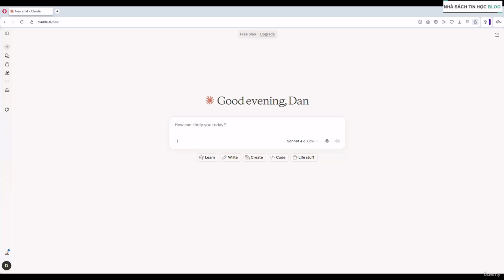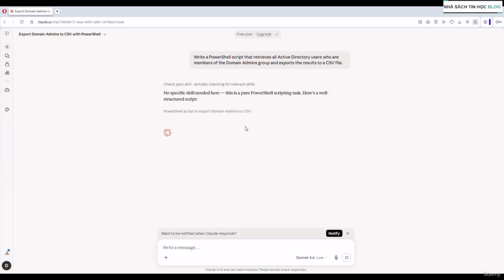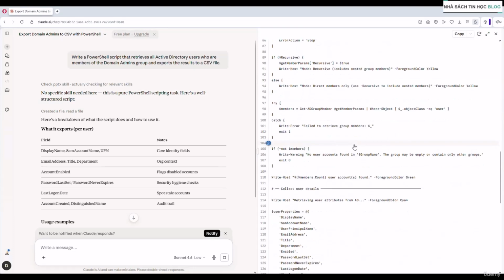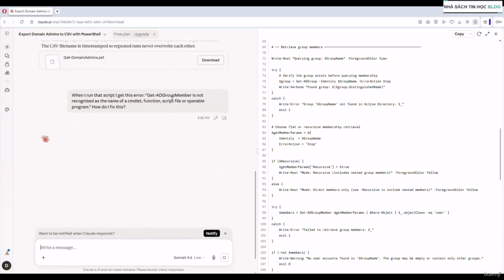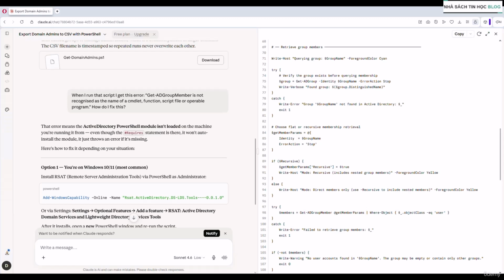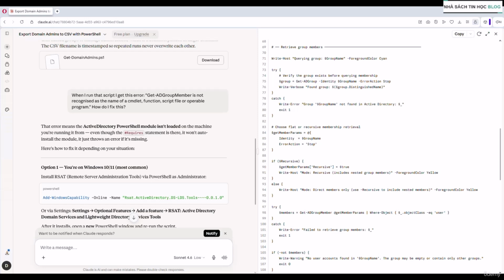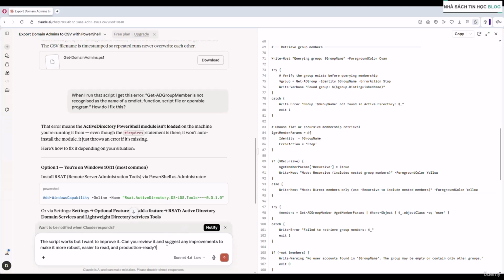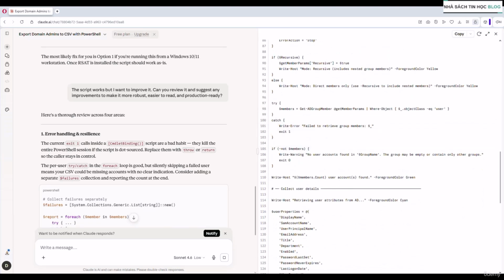9 Fixing and improving AI output